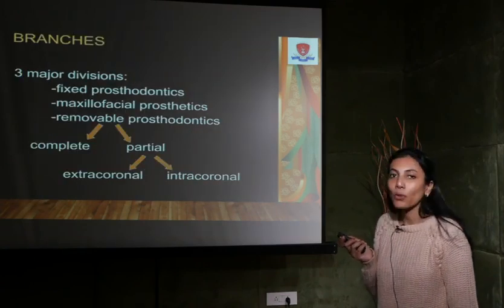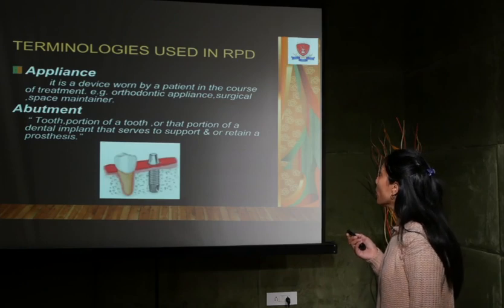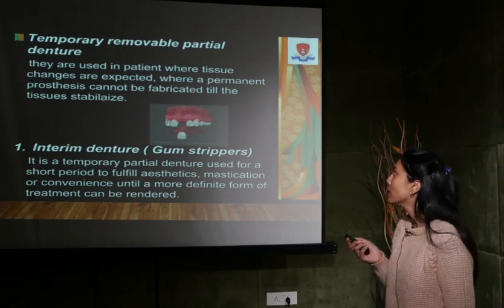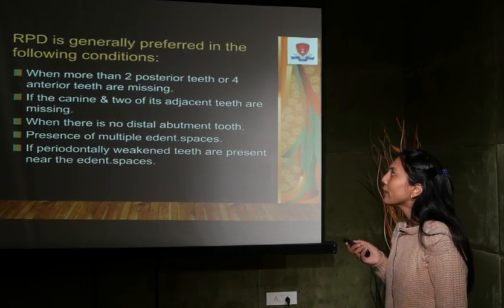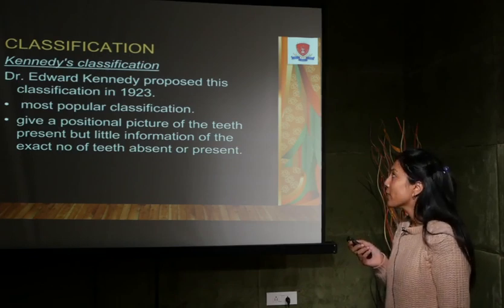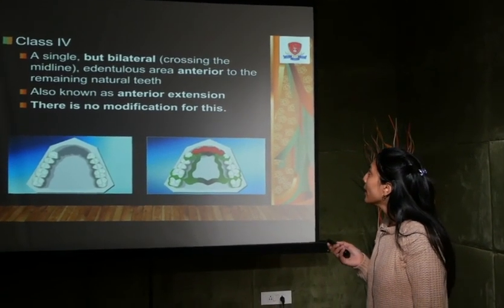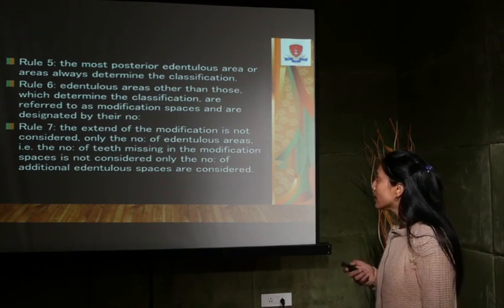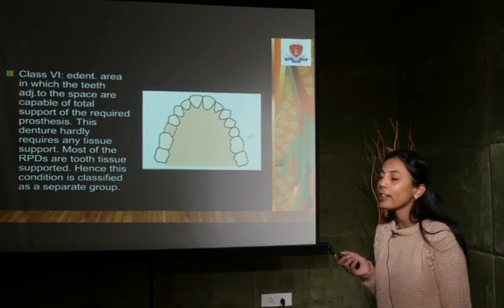DEFLINGH- PROSTHODONTICS | DEPT. OF PROSTHODONTICS & CROWN AND BRIDGE | DR. RADHA CHAUHAN